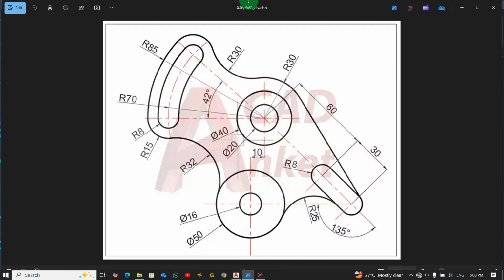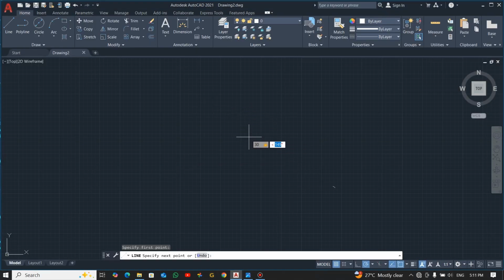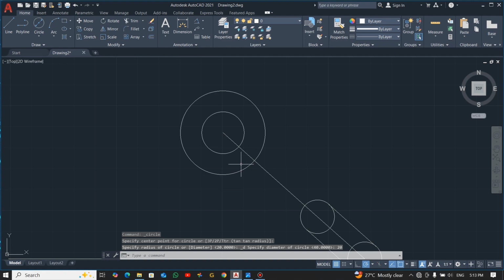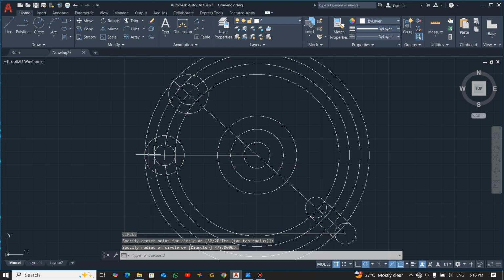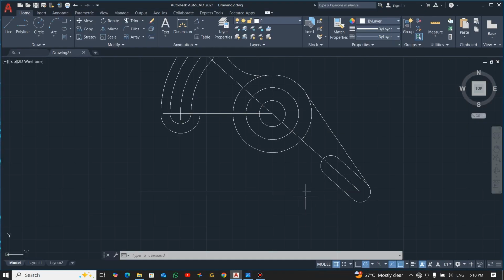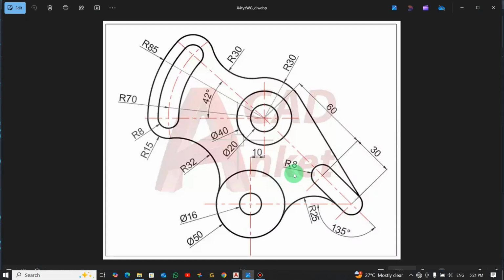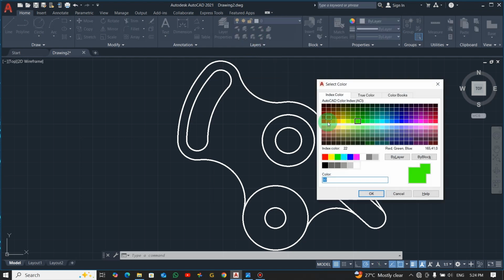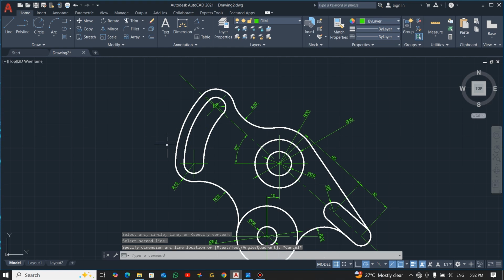AutoCAD 2D Basic Drawing and Drafting practice for beginners #32